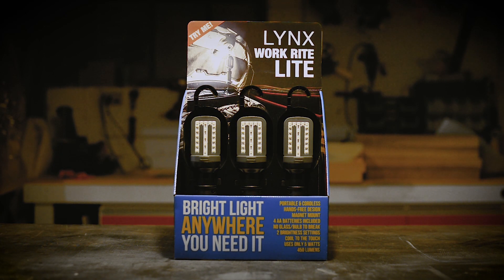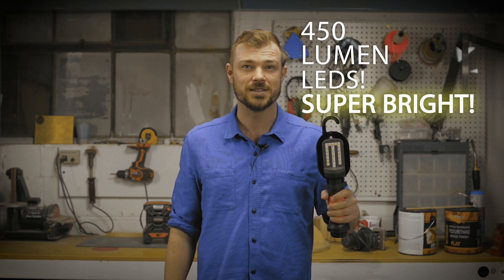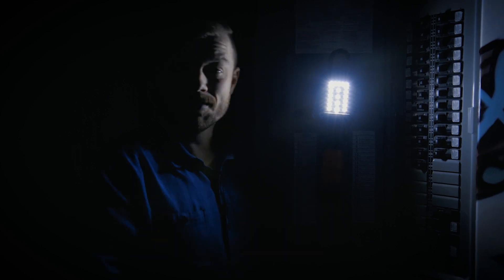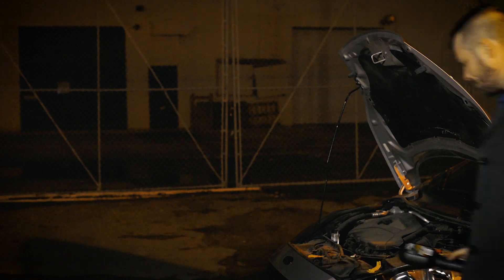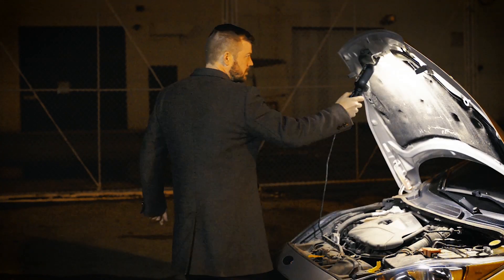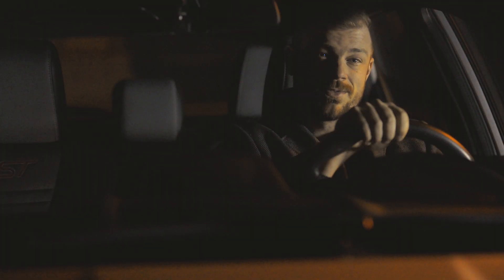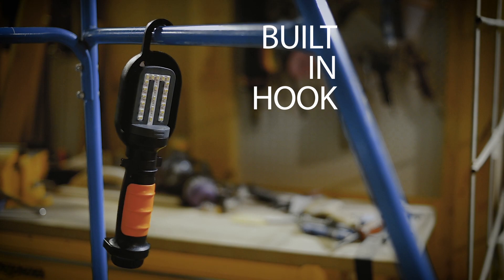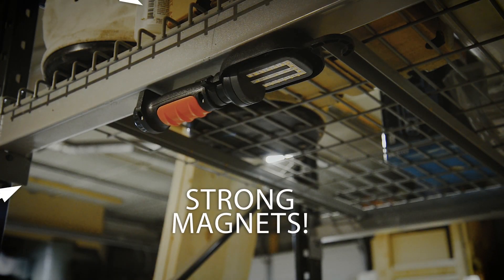It's a drop light, a trouble light... No. It's the Lynx Work Rite Lite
The Lynx Work Rite Lite is a cordless, super bright white LED trouble light. 4 Duracell AA Batteries are included for hours and hours of light.

This durable LED drop light has no breakable bulbs and can be hung by its hook, or mounted by its magnet. Set your preferred brightness and don't worry about burning your hands or clothes - it's cool to the touch.